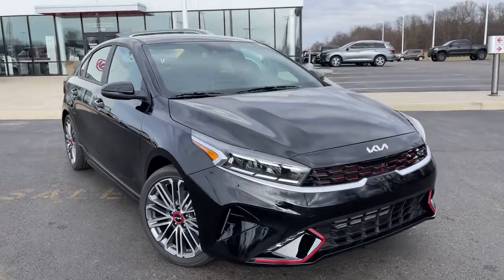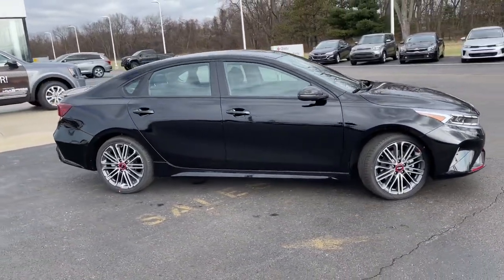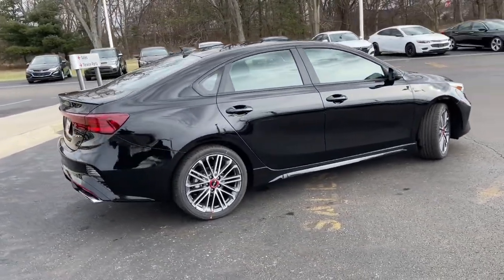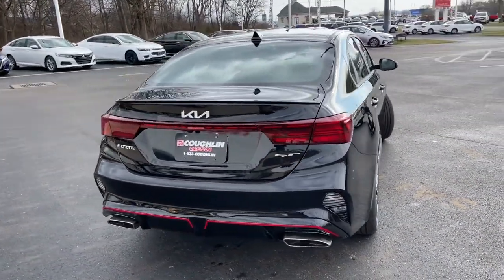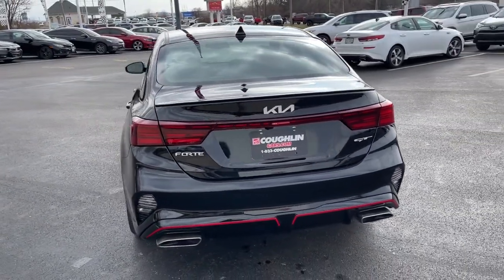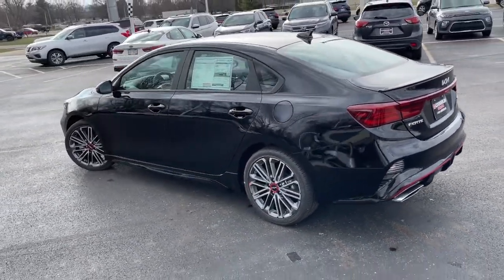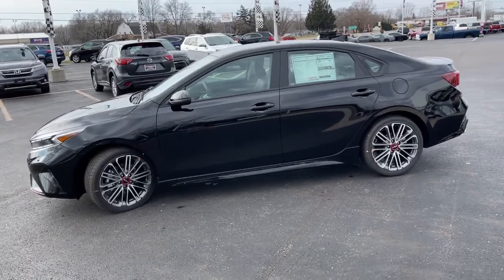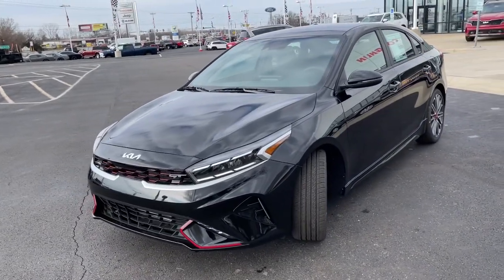2022 Kia Forte Columbus, Lancaster, Logan, Newark, Chillicothe, OH L22614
Aurora Black New 2022 Kia Forte available in Columbus, Ohio at Matt Taylor Kia. Servicing the Lancaster, Logan, Newark, Chillicothe, OH area.

Aurora Black Pearl 2022 Kia Forte GT FWD 6-Speed Manual 1.6L 4-CylinderbrbrRecent Arrival! 22/31 City/Highway MPG
Wheels: 18 Machine Finish Alloy|Heated Front Sport Seats|SynTex Seat Trim|Radio: harman/kardon Premium Audio System|4-Wheel Disc Brakes|Air Conditioning|Electronic Stability Control|Front Bucket Seats|Front Center Armrest|Spoiler|Tachometer|ABS brakes|Alloy wheels|Brake assist|Bumpers: body-color|Delay-off headlights|Driver door bin|Driver vanity mirror|Dual front impact airbags|Dual front side impact airbags|Front anti-roll bar|Front fog lights|Front reading lights|Front wheel independent suspension|Fully automatic headlights|Heated door mirrors|Illuminated entry|Low tire pressure warning|Occupant sensing airbag|Outside temperature display|Overhead airbag|Overhead console|Panic alarm|Passenger door bin|Passenger vanity mirror|Power door mirrors|Power moonroof|Power steering|Power windows|Radio data system|Rear anti-roll bar|Rear reading lights|Rear seat center armrest|Rear window defroster|Remote keyless entry|Security system|Speed control|Split folding rear seat|Sport steering wheel|Steering wheel mounted audio controls|Telescoping steering wheel|Tilt steering wheel|Traction control|Trip computer|Turn signal indicator mirrors|Variably intermittent wipers|8 Speakers|AM/FM radio: SiriusXM|Exterior Parking Camera Rear|Auto High-beam Headlights|Emergency communication system: UVO eServices|Apple CarPlay & Android Auto|Cargo: trunk